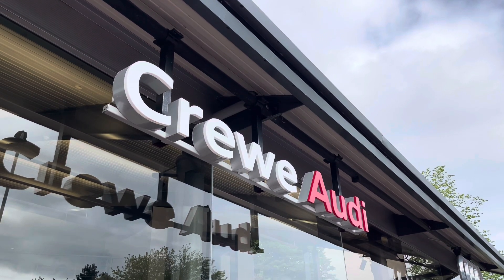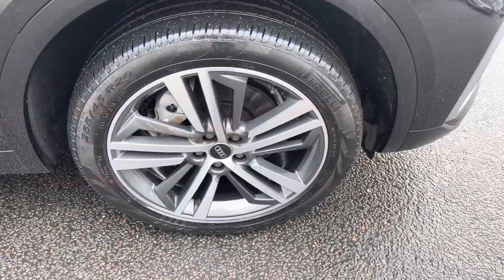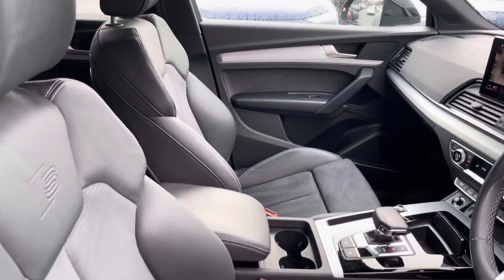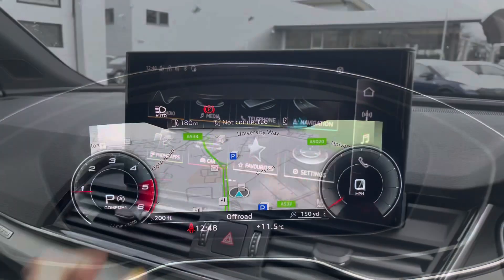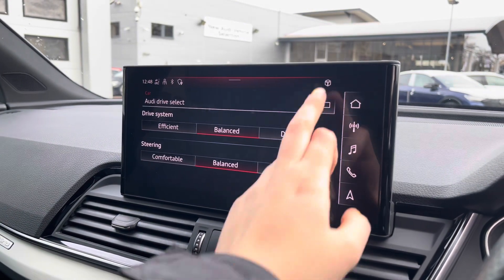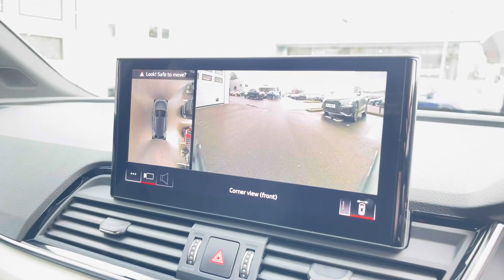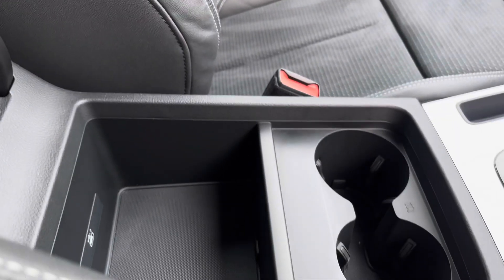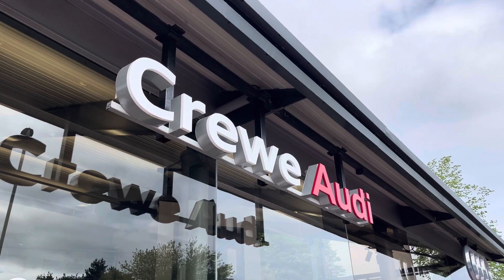Approved Used - Audi Q5 S line 40 TDI quattro 204 PS S tronic 2.0 5dr - Crewe Audi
Audi Q5 S line 40 TDI quattro 204 PS S tronic 2.0 5dr

Registration : DK71 WGX
Fuel : Diesel
Transmission : Automatic
Colour : Mythos Black
Mileage : 11,220